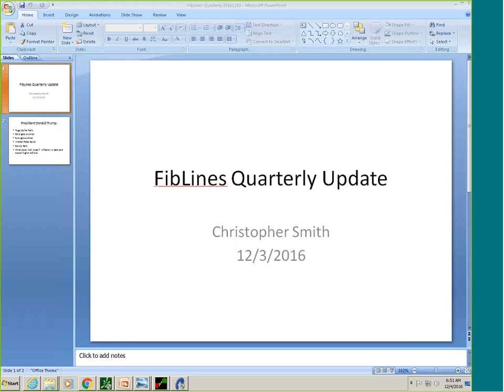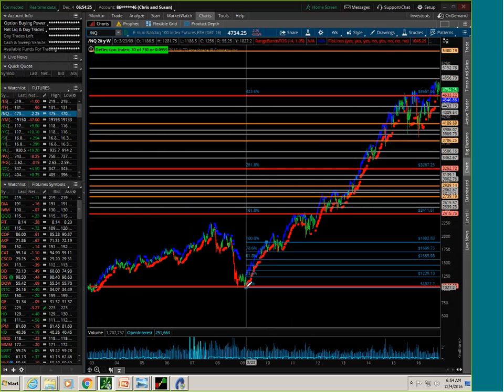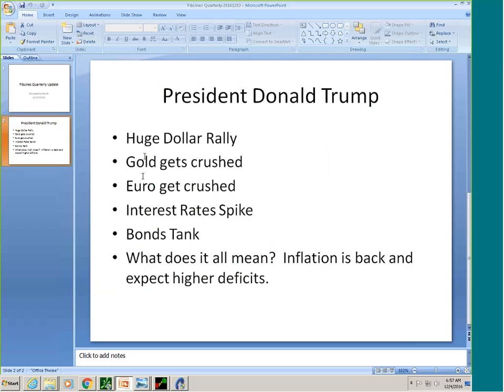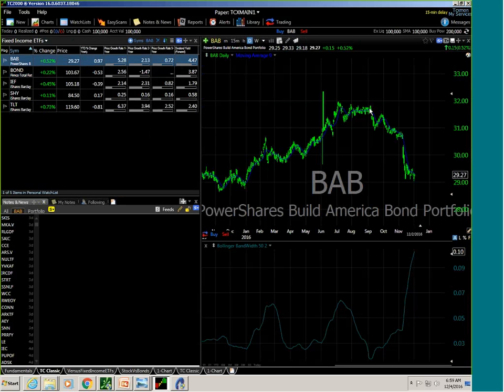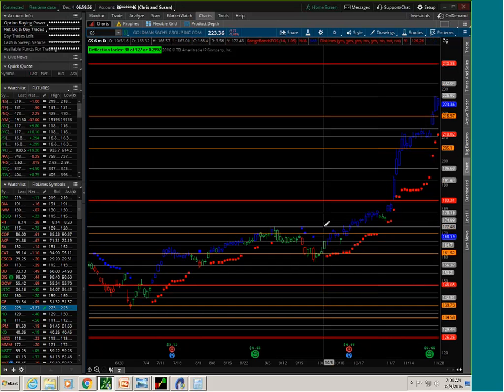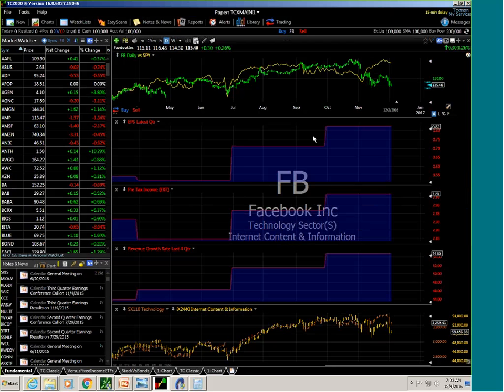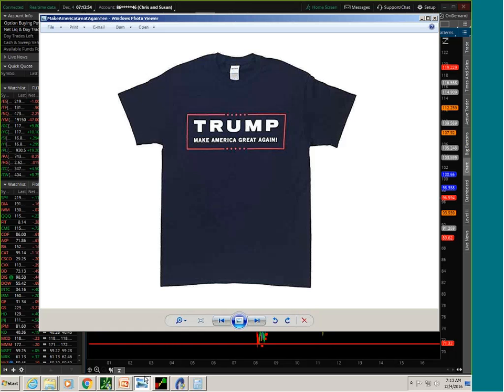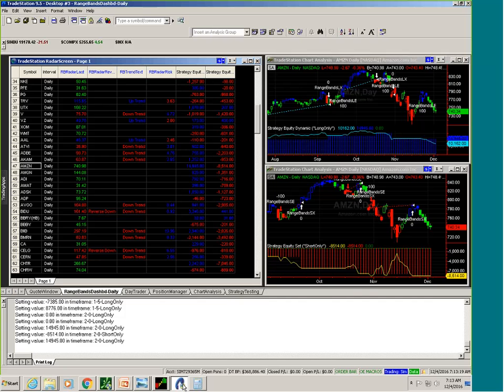FibLines Quarterly Update - 20161204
Updated /NQ, TXN, ULTA, WDC, ROST, MNST, JD, GILD, FISV, ATVI.  Also talked AMZN, BABA, FB, GS, bonds, interest rates and the election.